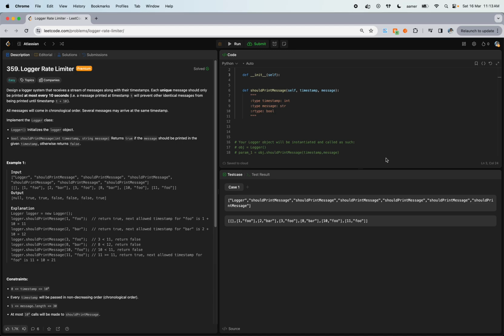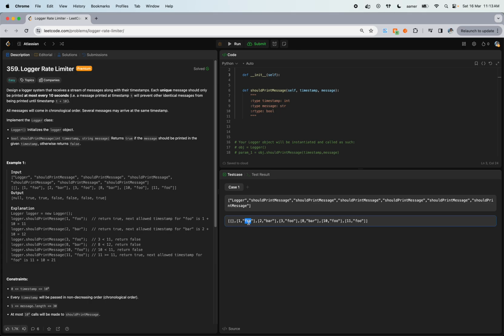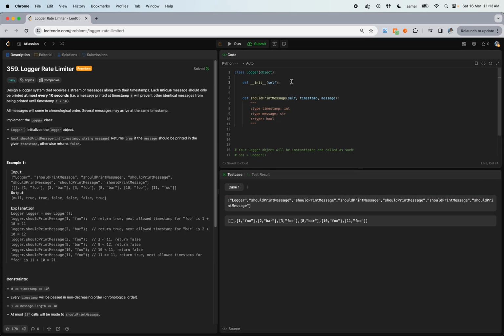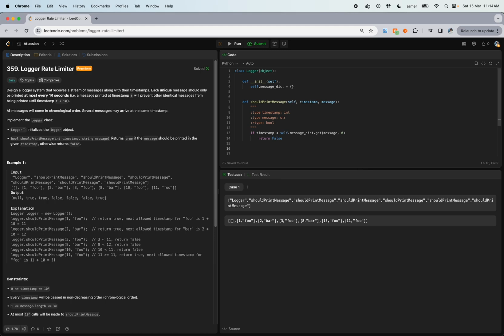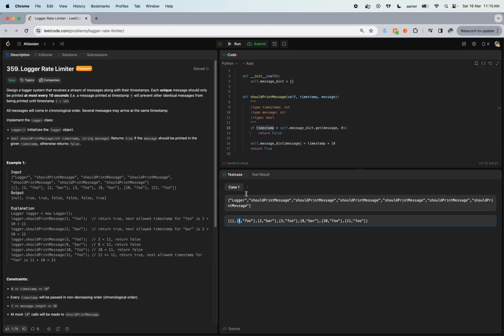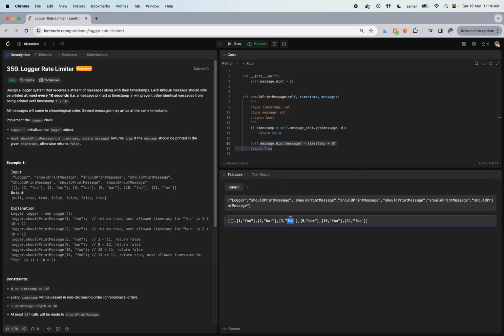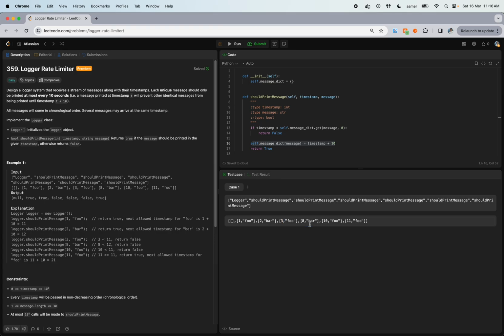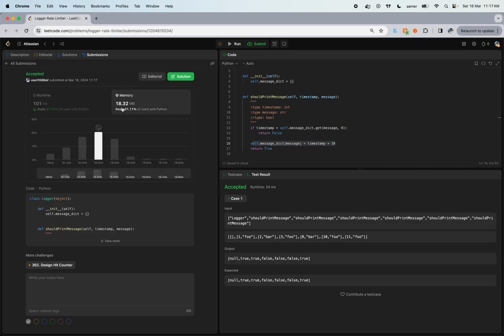Leetcode 359. Logger Rate Limiter - Python Solution Coding Challenge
Design a logger system that receives a stream of messages along with their timestamps. Each unique message should only be printed at most every 10 seconds (i.e. a message printed at timestamp t will prevent other identical messages from being printed until timestamp t + 10).

All messages will come in chronological order. Several messages may arrive at the same timestamp.

Implement the Logger class:

Logger() Initializes the logger object.
bool shouldPrintMessage(int timestamp, string message) Returns true if the message should be printed in the given timestamp, otherwise returns false.